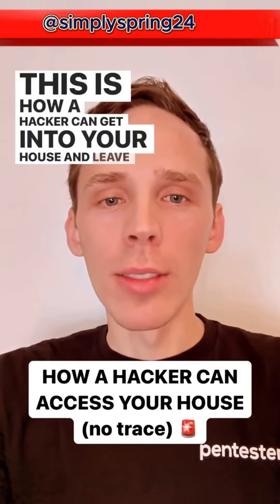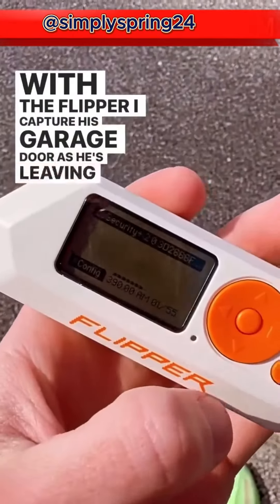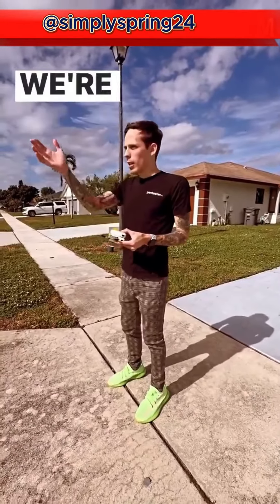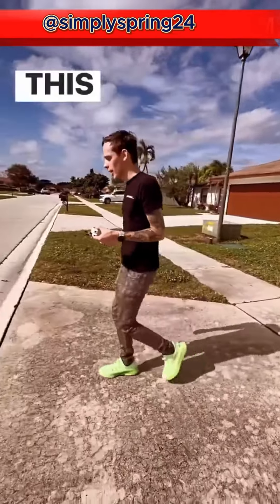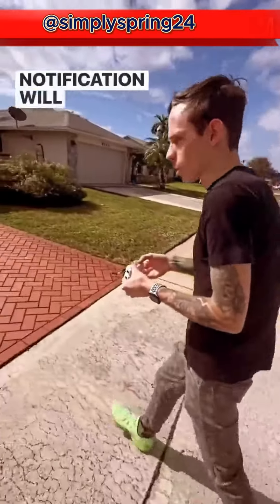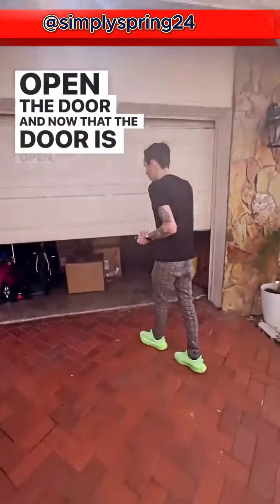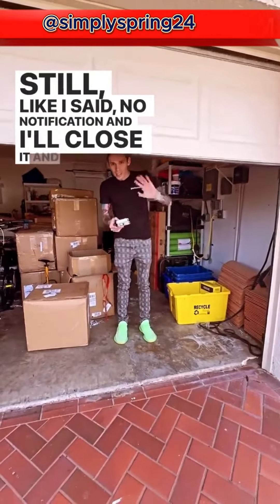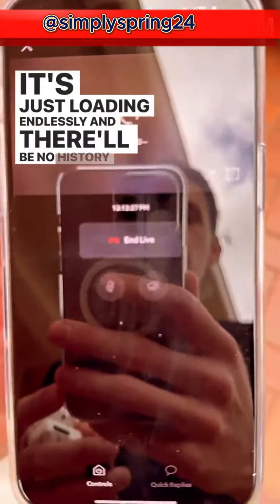Hacker Uses This Device To Break Into A House!hacker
Hacker Uses This Device To Break Into A House!